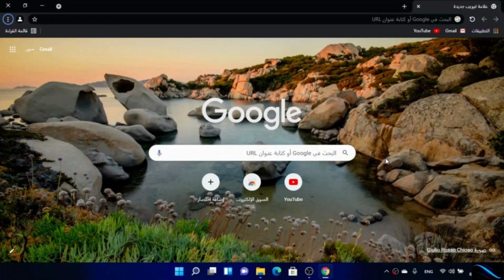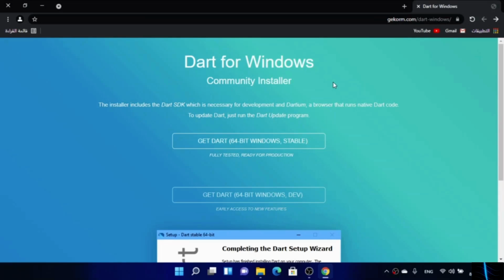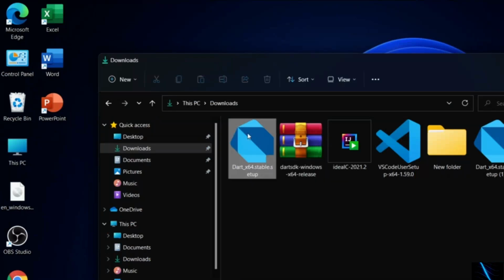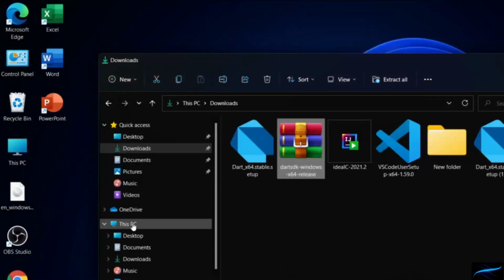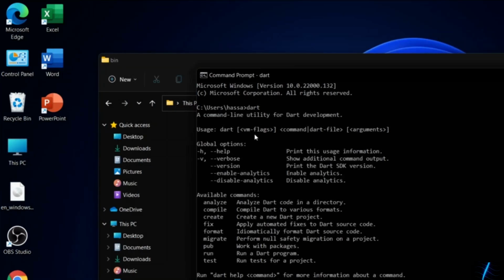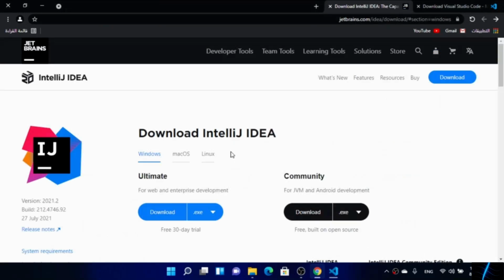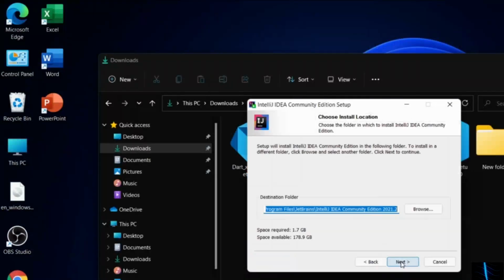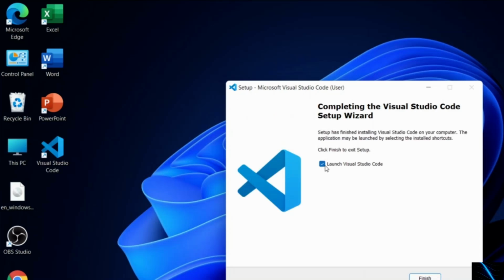How To Install Dart On Window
In This New Series We Will Learn How To Install Dart On Window And Dart Programming Language